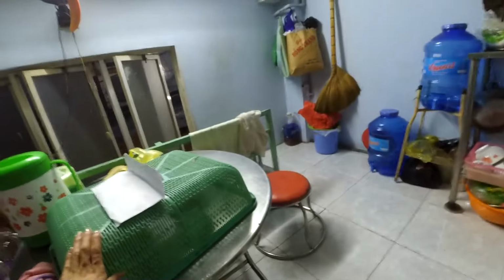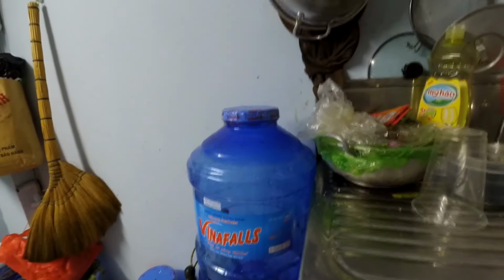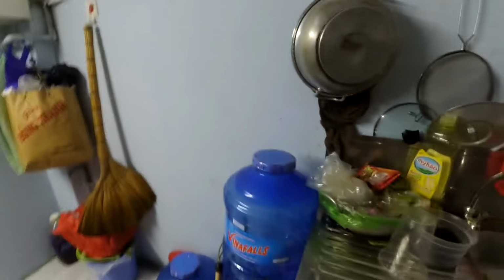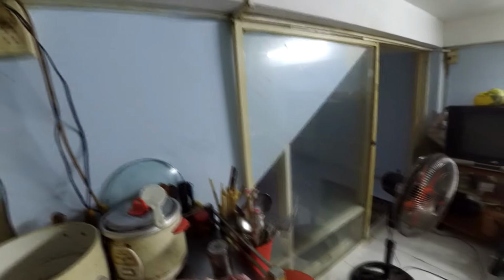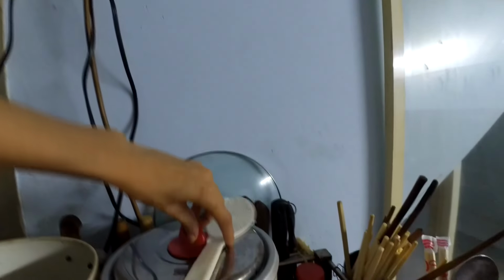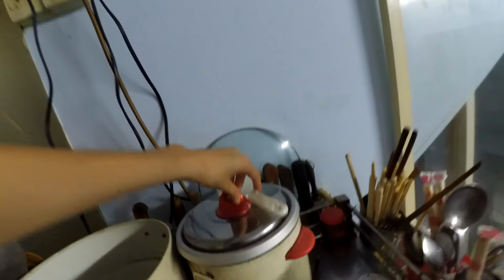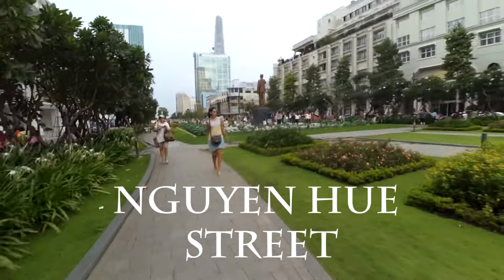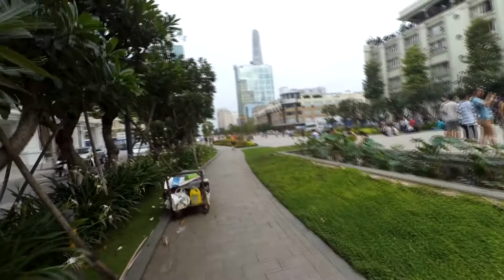Vietnamese Kitchen and Nguyen Hue Street VLOG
This is a short video, you will see what's in a Vietnamese Kitchen at all the time,
The second part is a short record in Nguyen Hue Street, when you are visiting Saigon, it's a great place to go for a walk, seeing activities and enjoy!